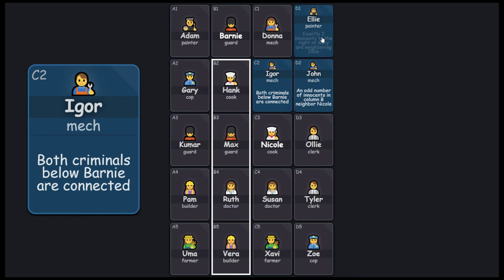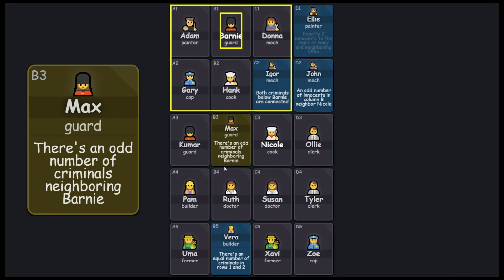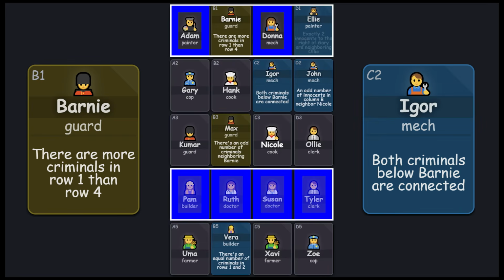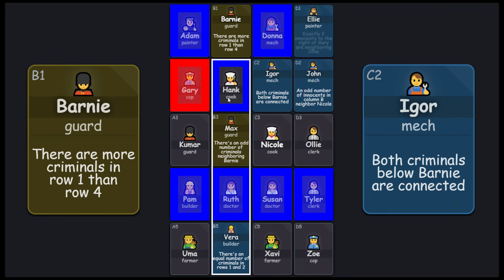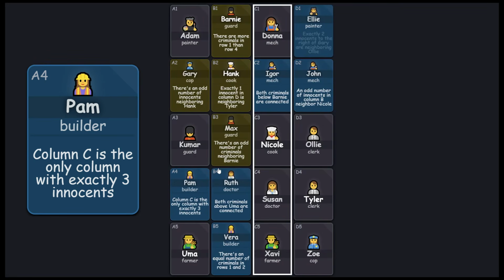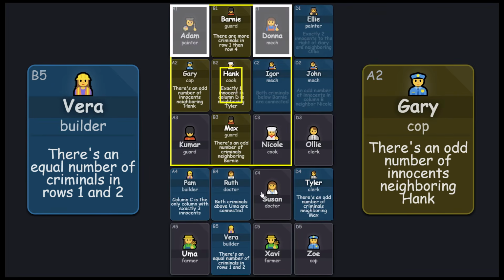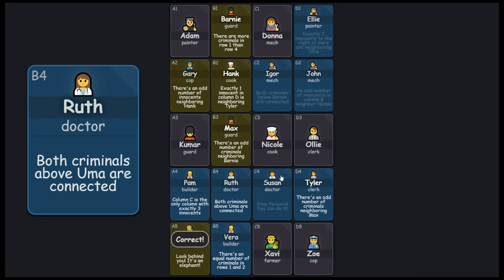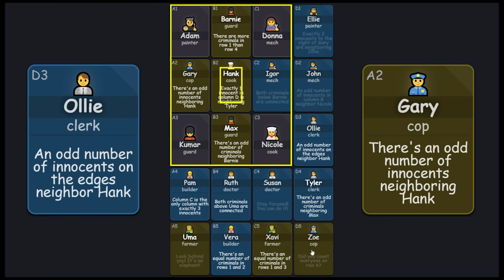Find Criminals With Logic - Clues by Sam Feb 15, 2026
♬ "時計じかけの古風な街" by KK